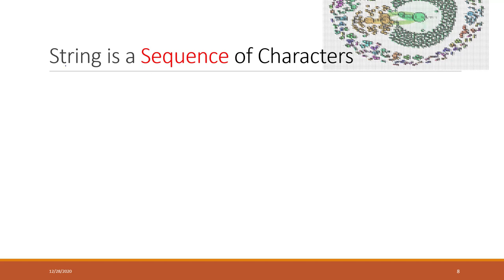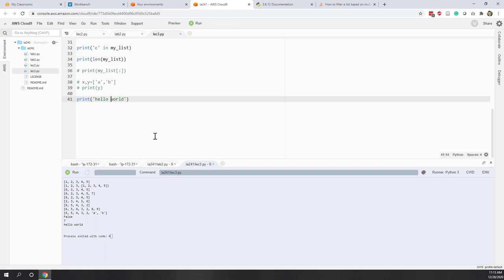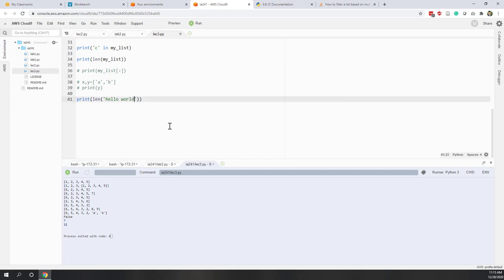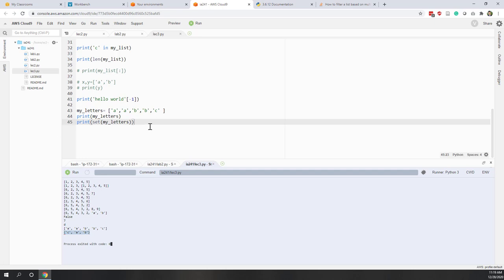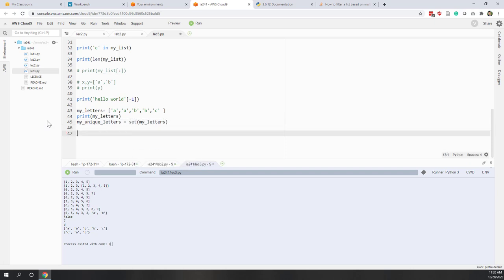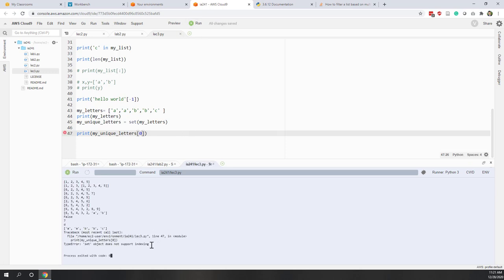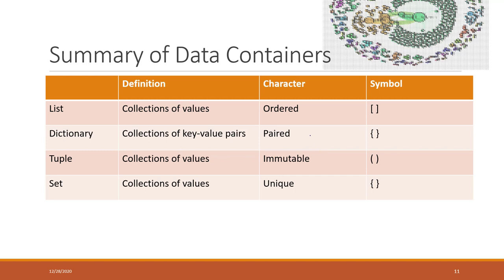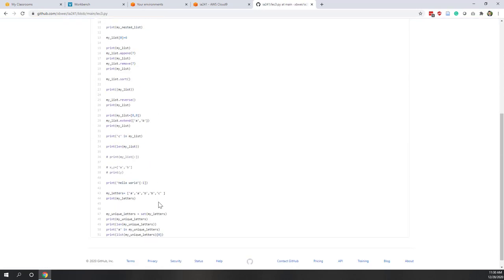Lec 3.3 python set